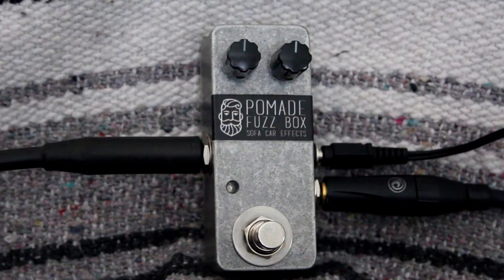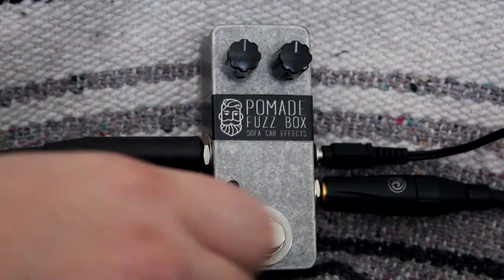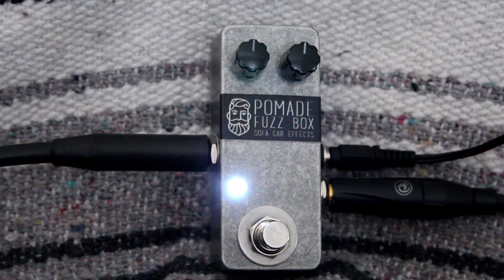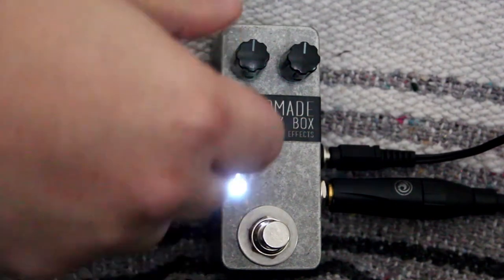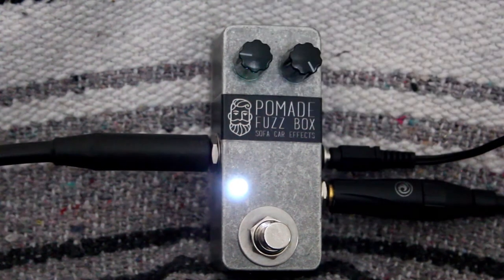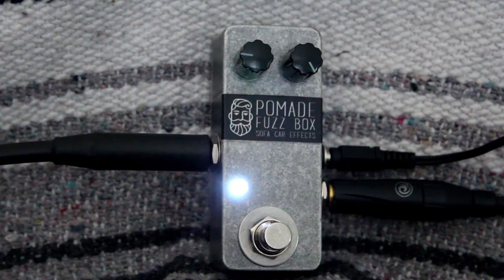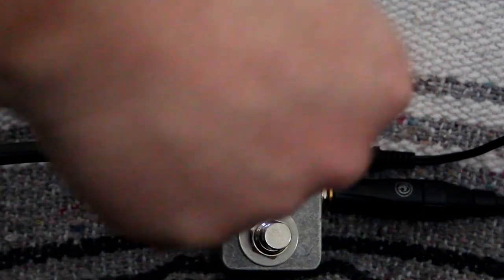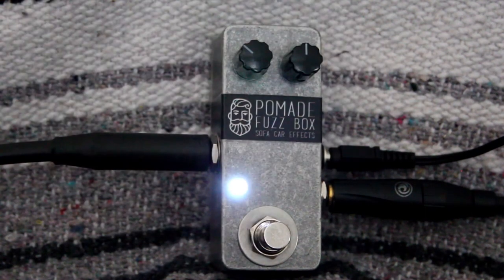Sofa Car Effects Pomade Fuzz Box Demo